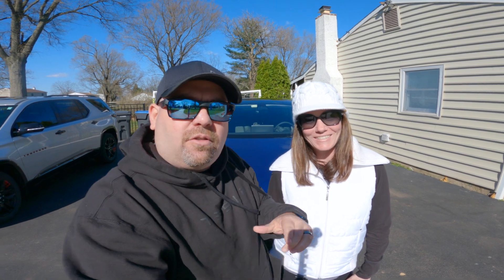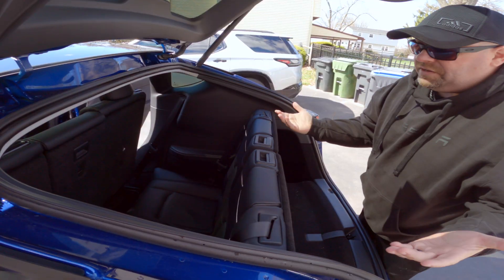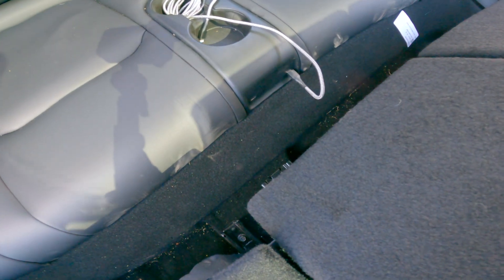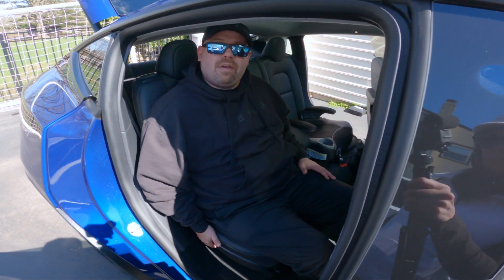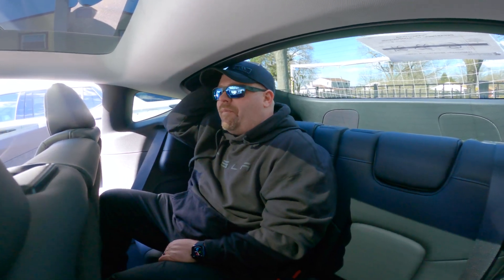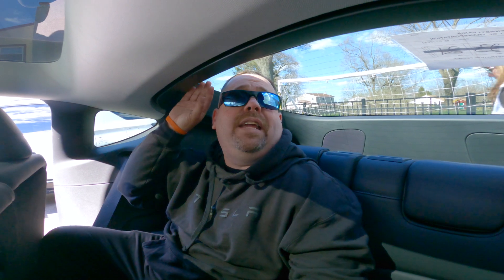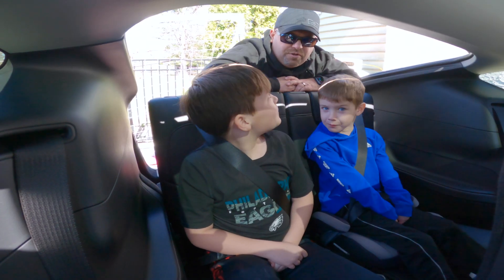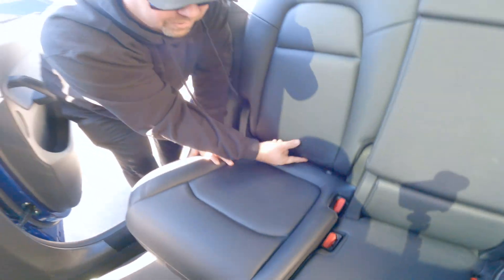Week 1 Review Of Our Tesla Model Y 7 Seater Long Range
In this video we give you our thoughts on our Tesla Model Y 7 seater long range after having it for 1 week.  Additionally, we give you a tour of the Model Y and all the benefits the 7 seater offers in our first week of ownership review.  We also made sure to answer some of the questions you guys sent in on how the Model Y 7 seater functions in every day life.